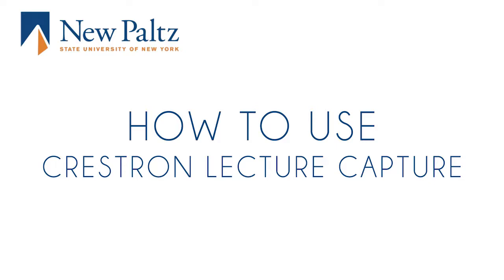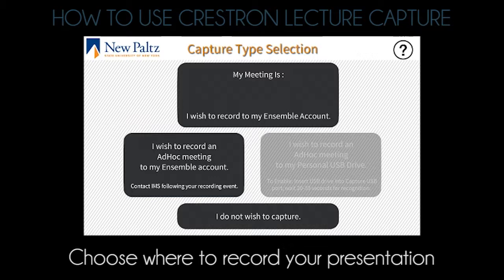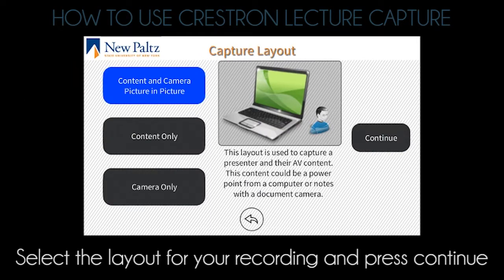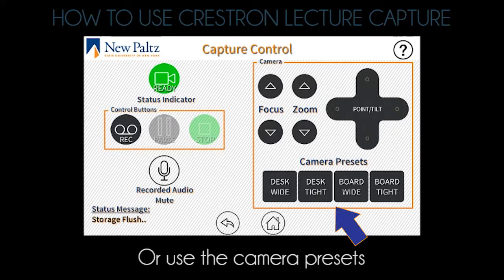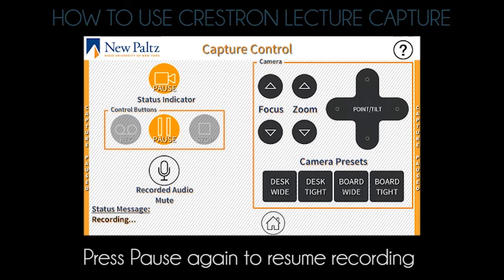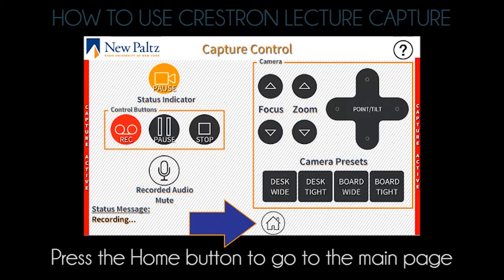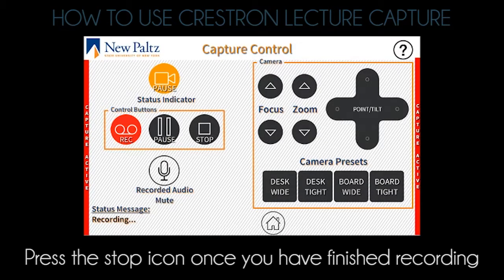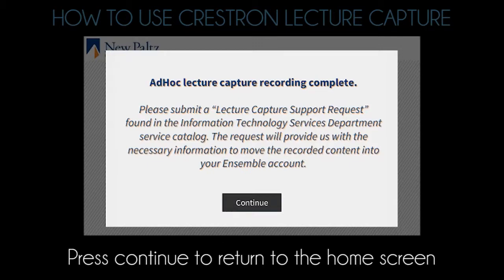How To Use Crestron Lecture Capture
A video demonstration of how to use Crestron Lecture Capture in a SUNY New Paltz Smart Classroom